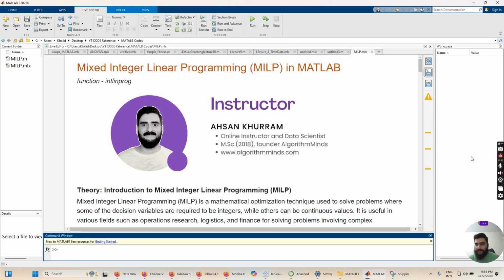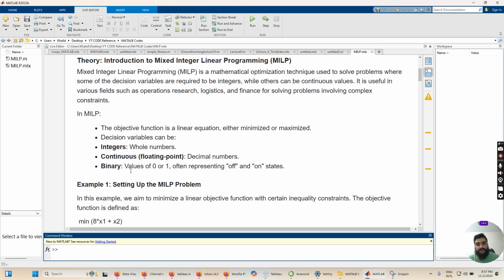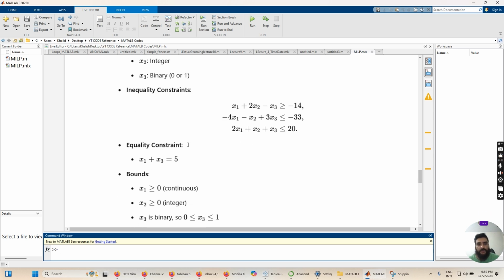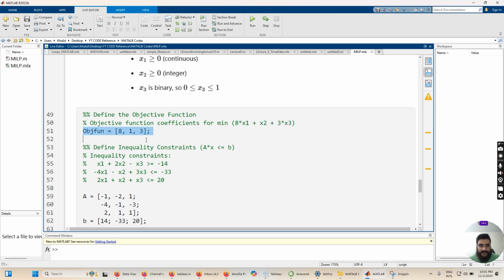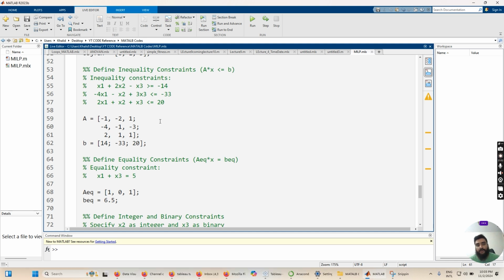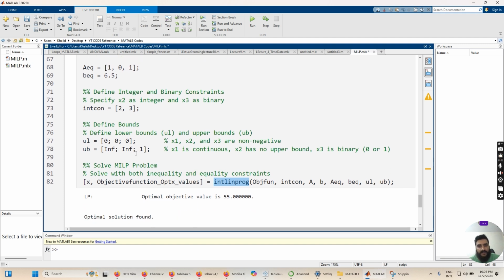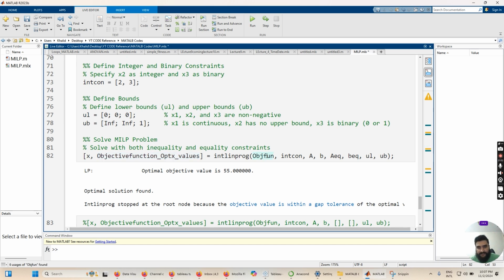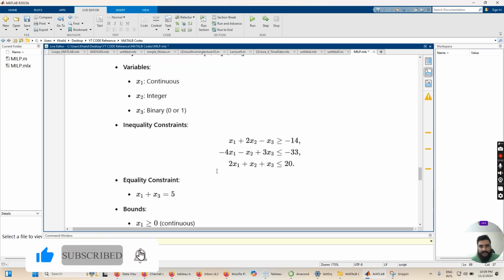Mixed Integer Linear Programming (MILP) in MATLAB - intlinprog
Dive deep into the world of Mixed-Integer Linear Programming (MILP) using MATLAB's powerful Optimization Toolbox.
This tutorial offers a comprehensive guide on formulating and solving MILP problems, essential for tackling complex decision-making scenarios in various industries.​

What You'll Learn:
 - Understanding the fundamentals of MILP and its real-world applications.
 - Setting up MILP problems using MATLAB's solver-based (intlinprog) and problem-based approaches.
 - Implementing constraints and objective functions effectively.
 - Interpreting solutions and refining models for optimal results.​

Why This Matters:
MILP is pivotal in fields like logistics, finance, energy, and manufacturing, where decisions often involve discrete choices. By mastering MILP in MATLAB, you can model and solve problems that require both continuous and integer variables, leading to more accurate and practical solutions.